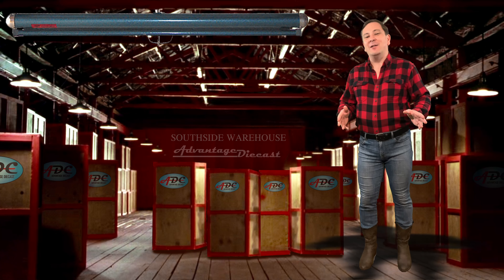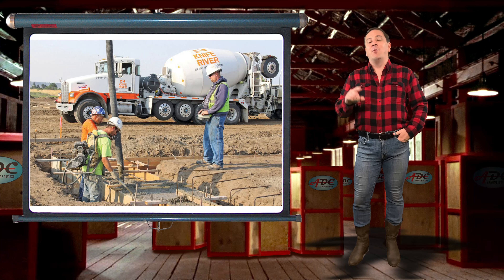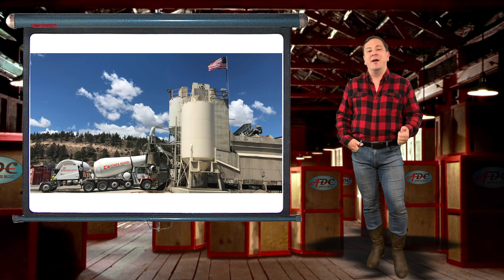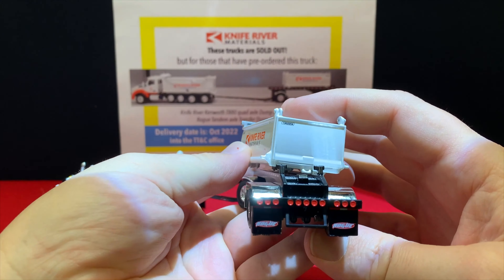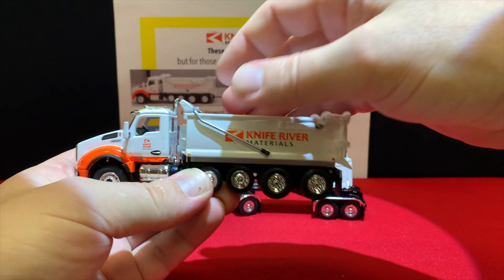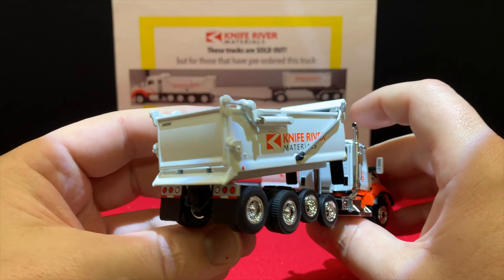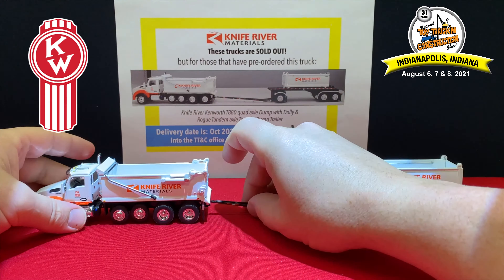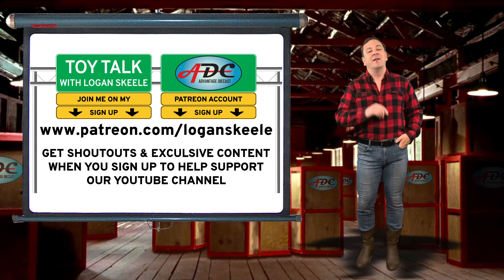First Look at the Knife River Materials 64th Scale Kenworth T880 Rogue Transfer Dump System by DCP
DCP by First Gear Kenworth T880 with Rogue Transfer Dump System Shown at the 2022 National Toy Truck ‘N Construction Show.

Key Moments in this Episode:
0:00 Last Year’s Most Anticipated Release Coming Soon!
0:46 Hurry Up and Wait
1:27 Knife River Company History
2:47 What Does Knife River Do?
6:20 People First Company Culture
7:17 1:64th Scale Kenworth T880 with Rogue Transfer Dump Trailer Set “Knife River Materials” by DCP Product Review
20:00 What to do Next

One of the most anticipated releases of last year is coming this fall.  You know the one, the Knife River Kenworth T880 Transfer Dump set for the 2021 National Toy Truck ‘N Construction Show!  And I’ve got one to review a bit later in the video so Smash the like button for this great new model!

Hi, I’m Logan and let’s get going with Knife River and the Model Review!

If you’re like me, you have been waiting for this release for a long long time.  It’s been a rough road with little more than just hurry up and wait to get the next notice of it has been delayed again.

Frustrating right?

Yep, but I think you will really like the outcome and think this model was worth the wait.

But before we get to the model… See what I did there, I’m gonna make you wait just a little longer.

I want to start out with who is on the door.

Knife River corporation was founded in 1917 near the Knife River in North Dakota.  Hence the name Knife River.

In 1945 Knife River was purchased by Montana-Dakota Utilities which became MDU Resources Group in 1985.

Knife River made their first aggregates acquisition in 1992.  This was located in California.

Growth would follow quickly as in 1992 Knife River expanded into Alaska, 1995 saw them expand into Hawaii, 1996 brought expansion into Oregon, in 1999 they expanded into Montana and Wyoming, Idaho was next in 2000, followed by Minnesota in 2002 and Texas in 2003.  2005 Saw them enter Iowa, Nebraska, and South Dakota.

This covered most of the northwest and Knife River finished covering all the northwest in 2020 with expansion into Washington state.

That’s great, but what do they do?

Knife River is a construction company.  They build roads and bridges for us to drive on.  They also build airport runways.  Their work connects you with where you want to go.  At this time Knife River is one of the nation’s largest construction materials and contracting businesses with nearly 6000 employees across the western U.S.

Construction of our infrastructure begins with rock.  Construction aggregates are the foundation of our infrastructure and Knife River.  Their aggregate operations provide local sources of high-quality materials to support both public and private construction projects.  This division brings them a large fleet of diverse trucks to handle the aggregate for asphalt and concrete projects.

One of their fleet was the inspiration for the 2021 National Toy Truck N Construction Show model.  Also, another one was the inspiration for a Kenworth W900 with Manac Bottom Dump trailer for the 2008 show.